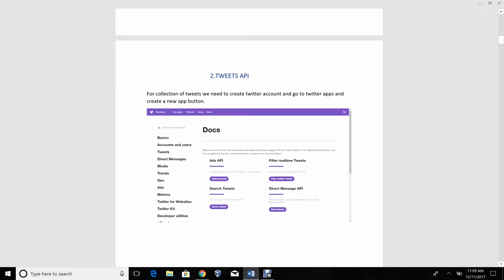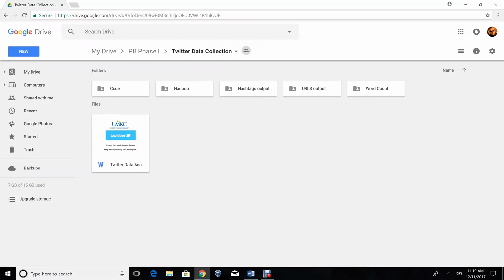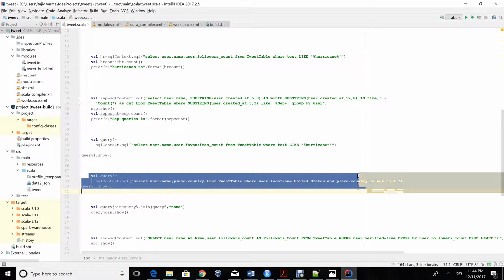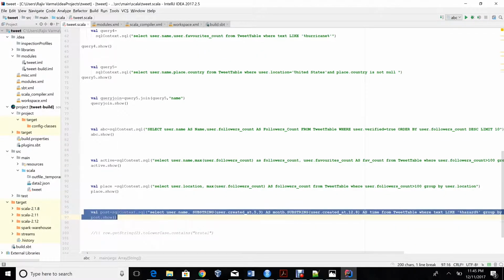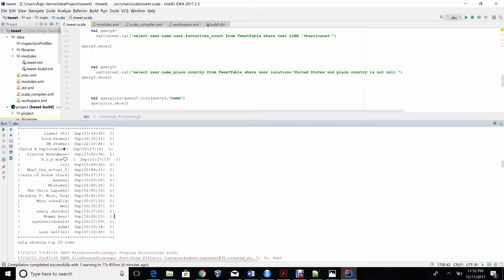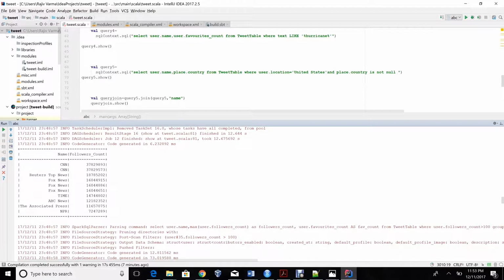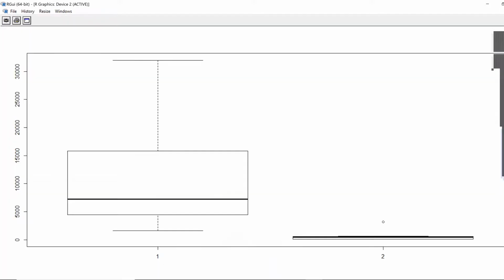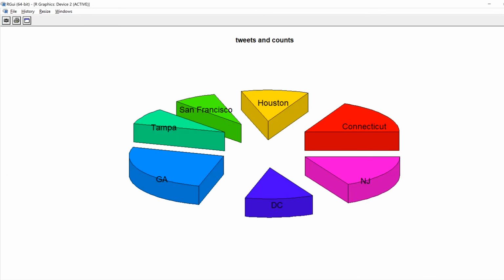pb project 2017